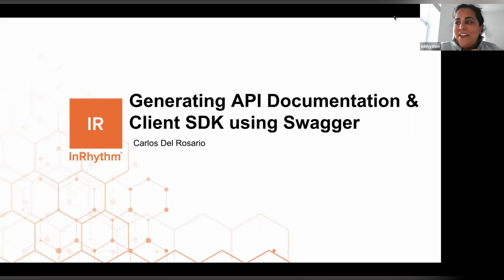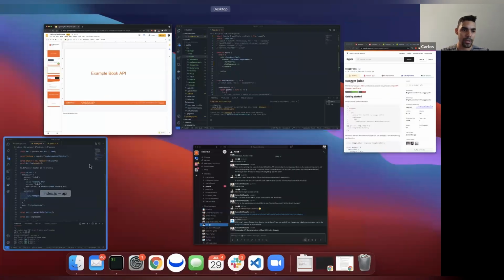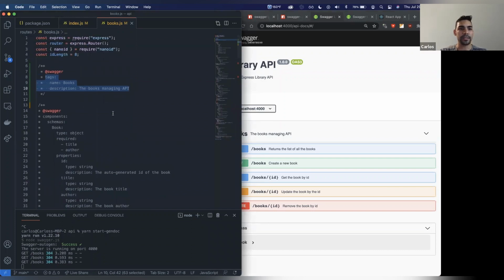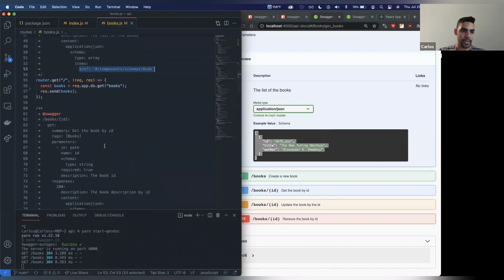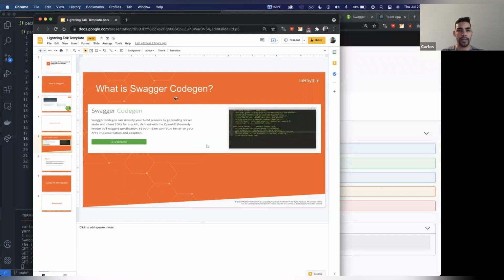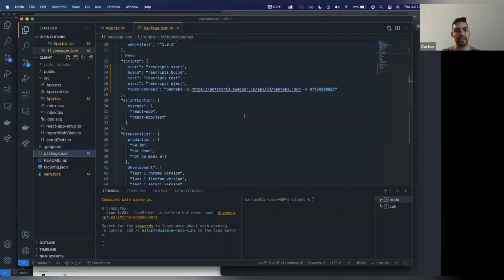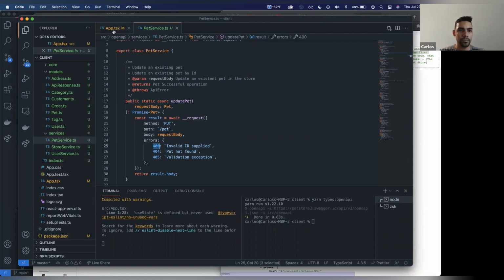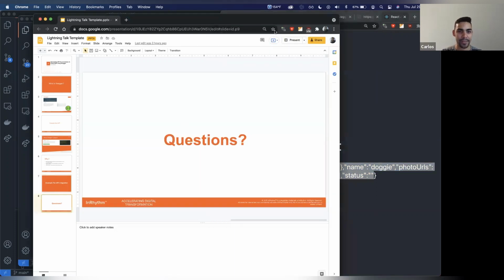Lightning Talk / Migrating Angular Apps to React - Part 2 / July 29th 2021 / Carlos Del Rosario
This lightning talk is about Migrating Angular Apps to React (Part 2).